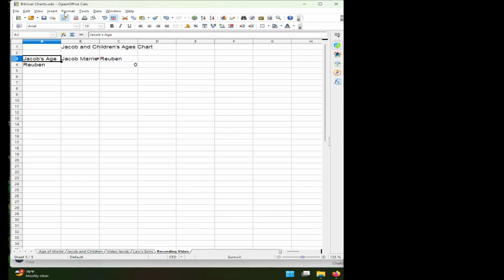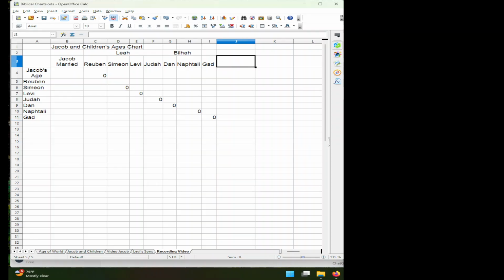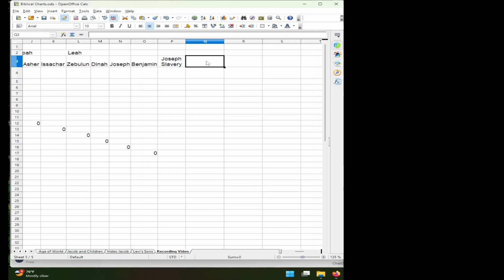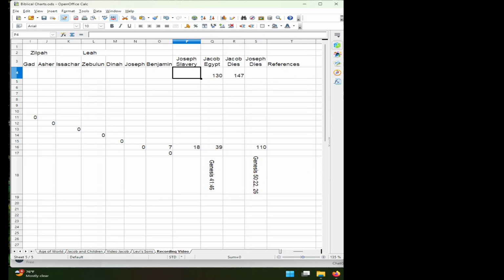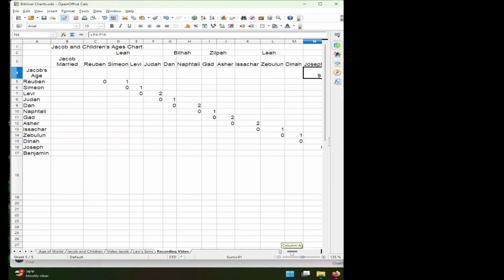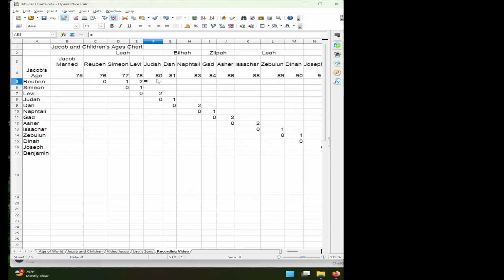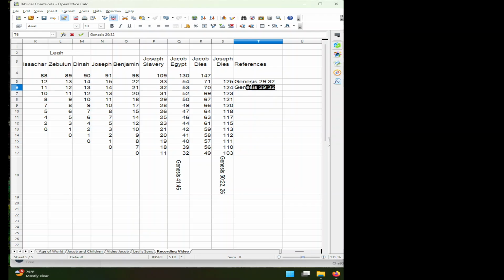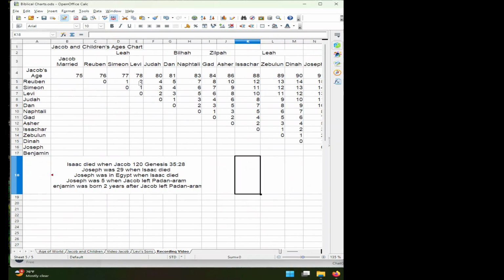5 Jacob And Children Ages Chart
Most people skip over the numbers in Genesis, but when you line them up, an incredible story of Jacob’s family comes alive. Today, I’ll show you how the scriptures themselves let us build a chart of Jacob and his children’s ages—and it changes how you see their story.

Genesis 29 -30
Genesis 35
Genesis 37
Genesis 47
Genesis 50